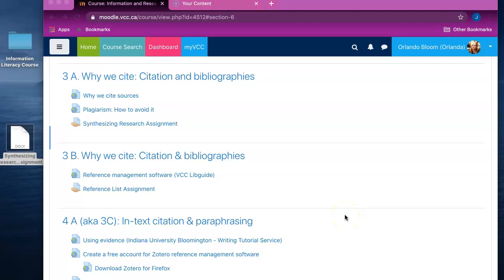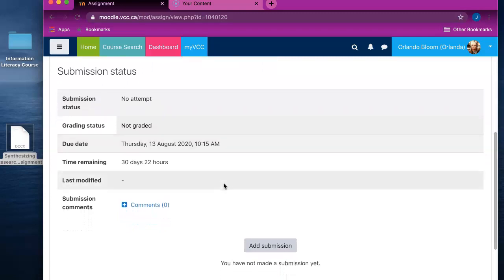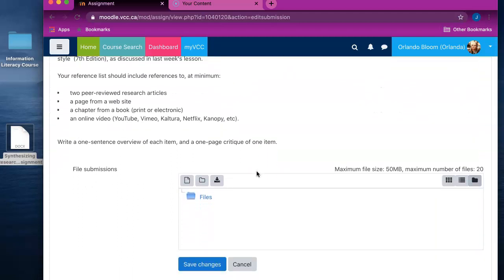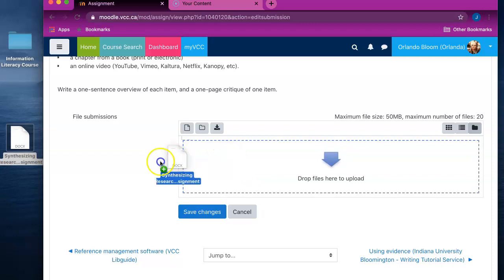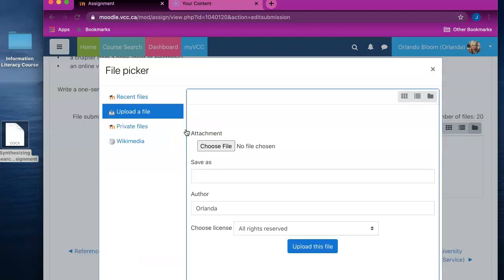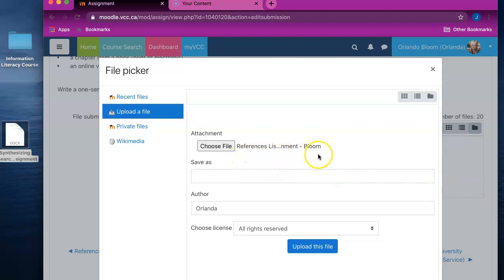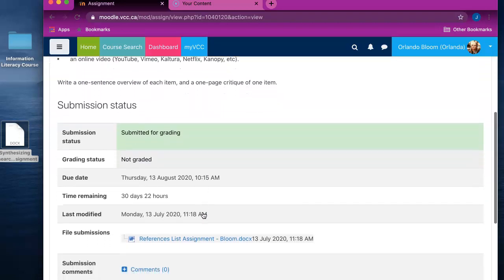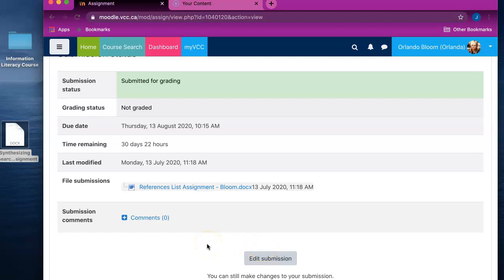Uploading an Assignment in Moodle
A demonstration of uploading a file as an assignment in Moodle.